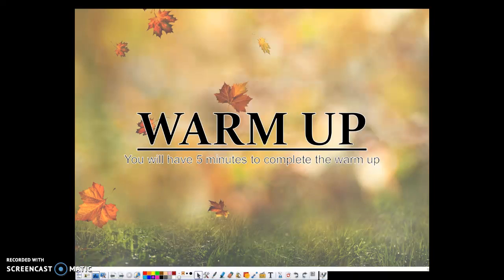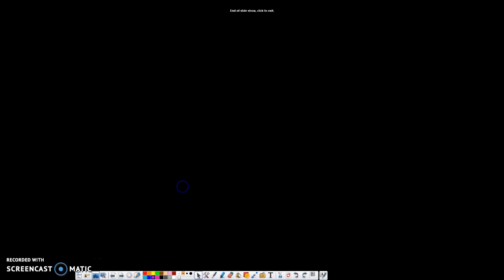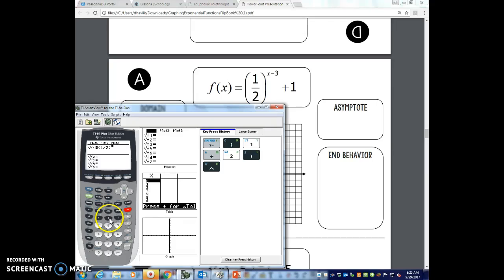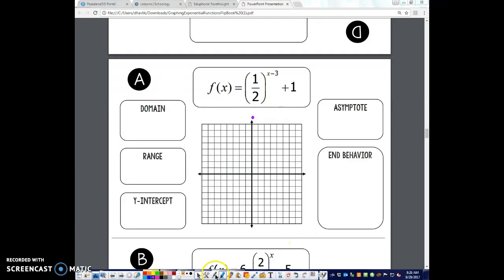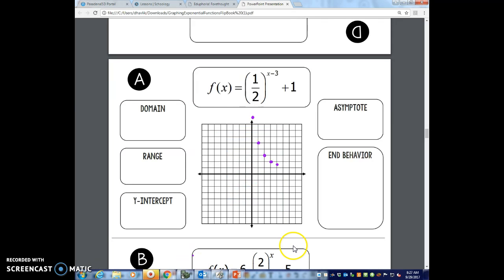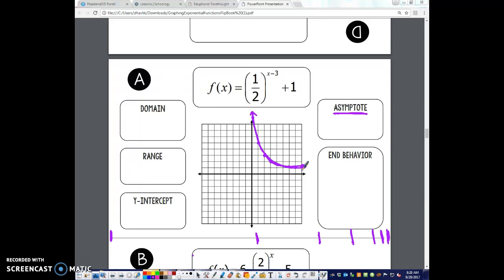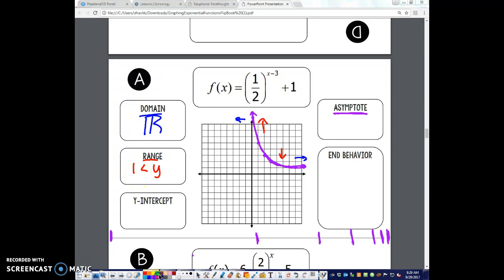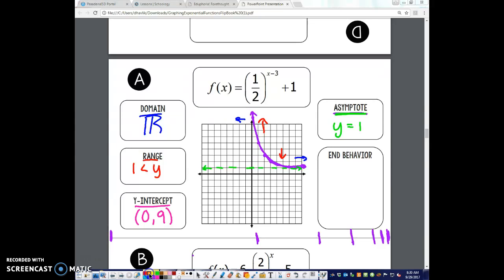Features of Exponential Functions 9-29-17